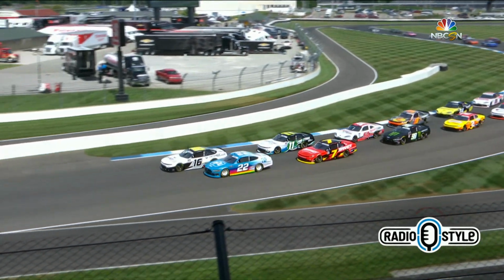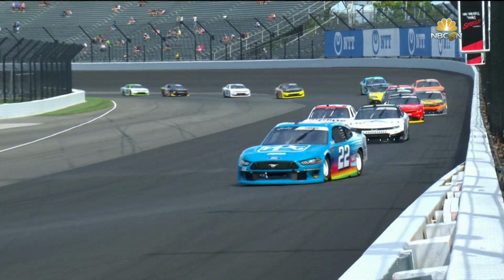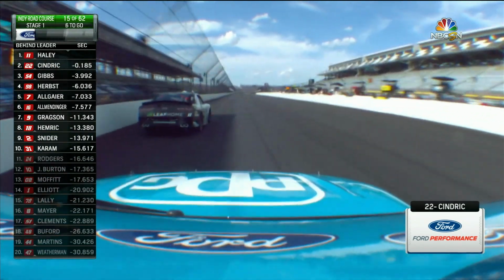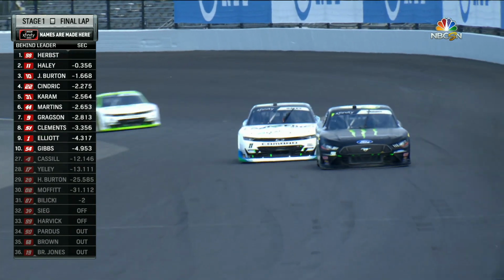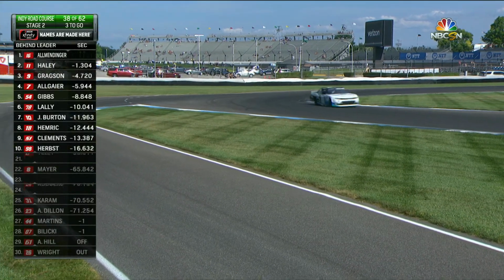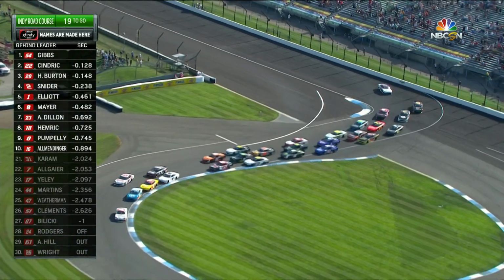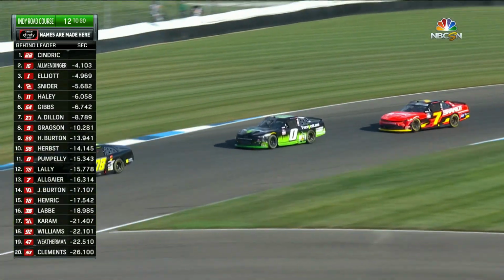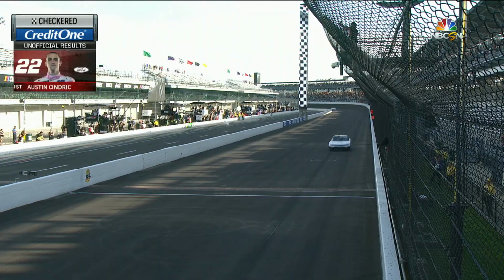NASCAR Xfinity: Pennzoil 150 at the Brickyard | EXTENDED HIGHLIGHTS | 8/14/21 | Motorsports on NBC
Points leader Austin Cindric tightens his grip on another Xfinity Series championship, pulling away for a road course win at Indianapolis Motor Speedway and giving Roger Penske a Saturday sweep at the Brickyard.